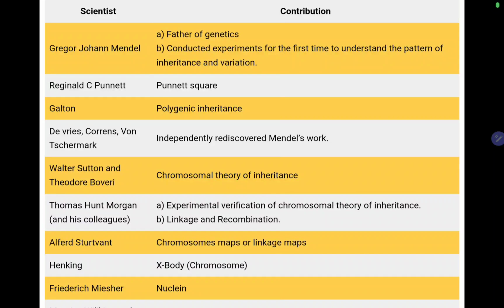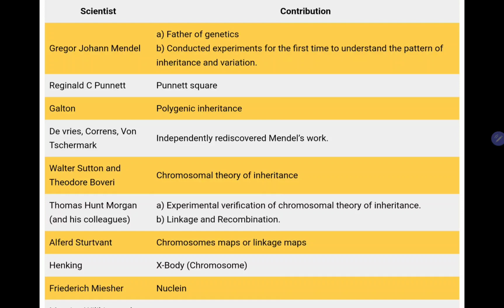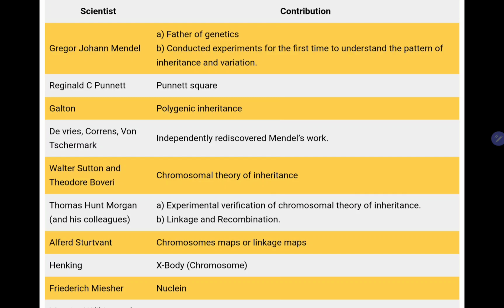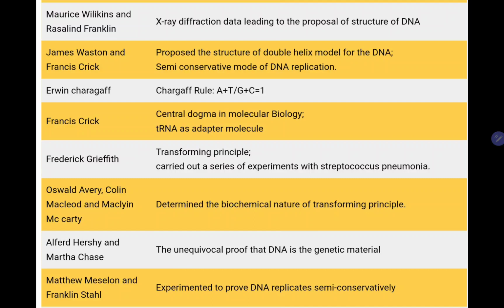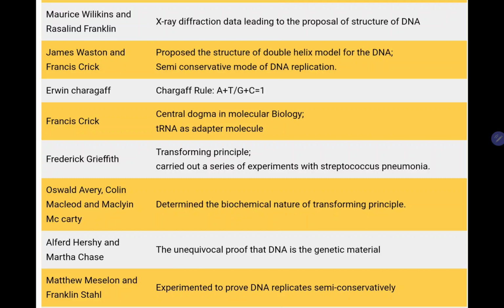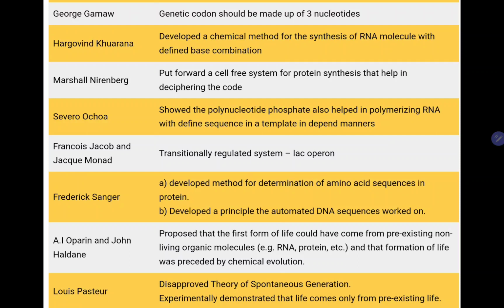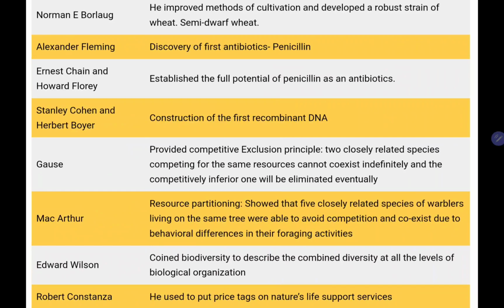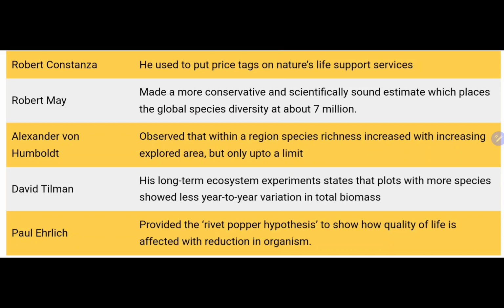list of scientists OF NCERT for NEET 2024